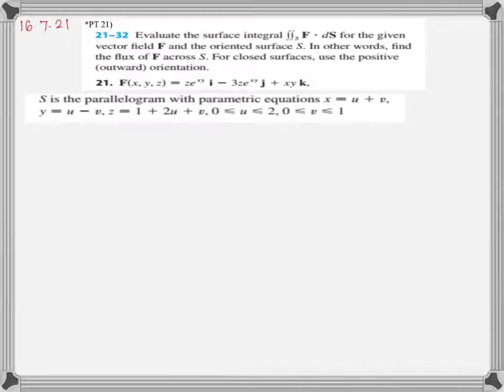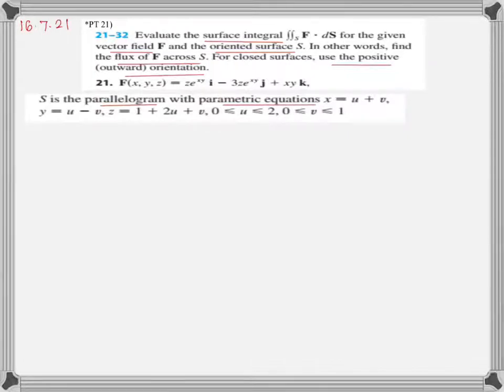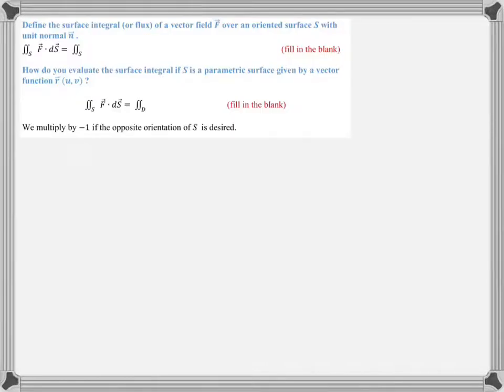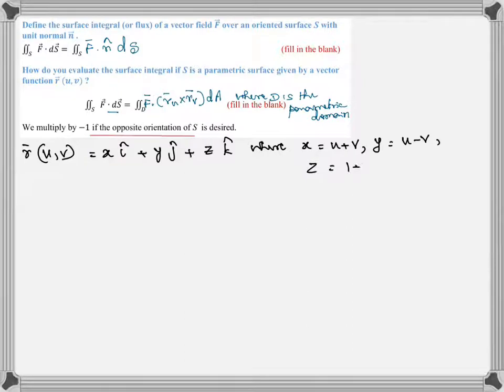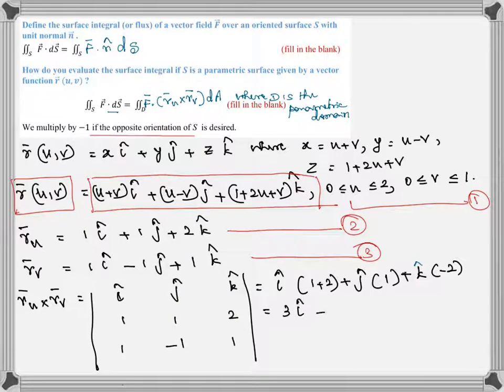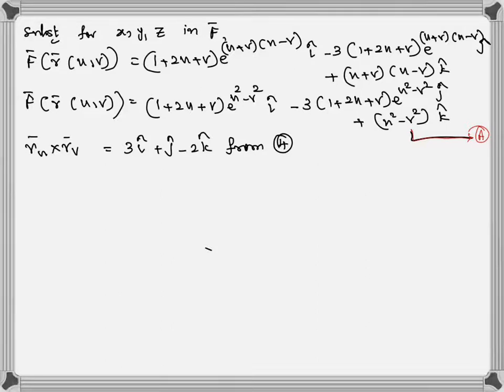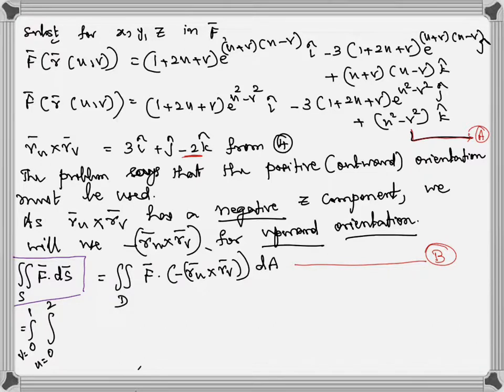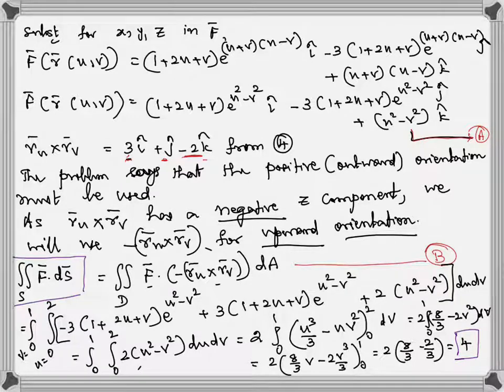Calc 3 - 16.7.21 Evaluating surface integral (Flux integral) for a vector field over a surface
Calc 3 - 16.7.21 Evaluating surface integral (Flux integral) for a vector field over a surface given in parametric representation.